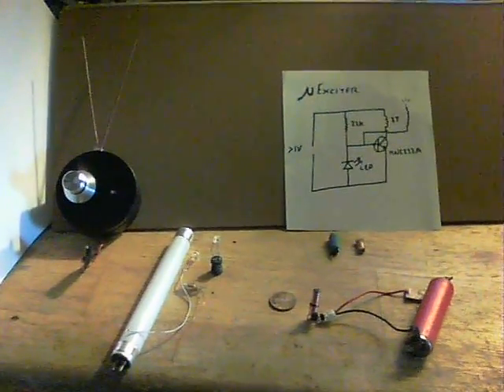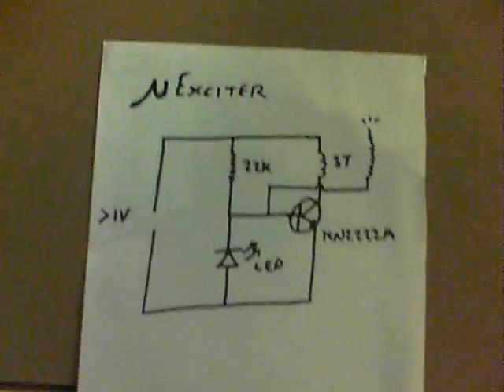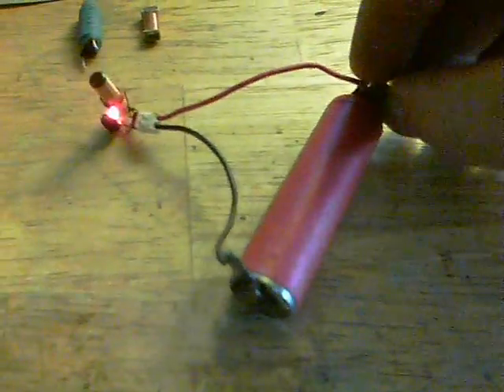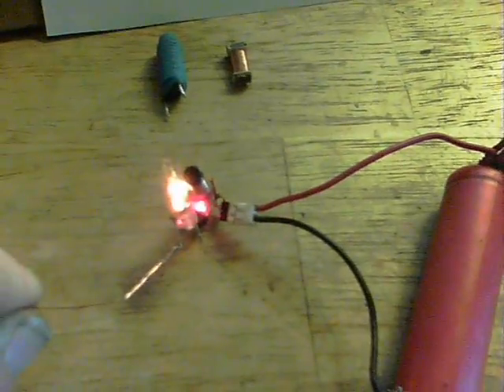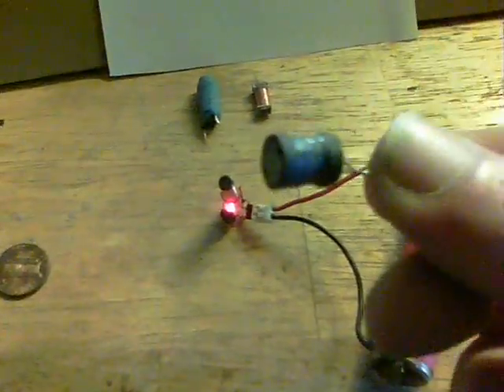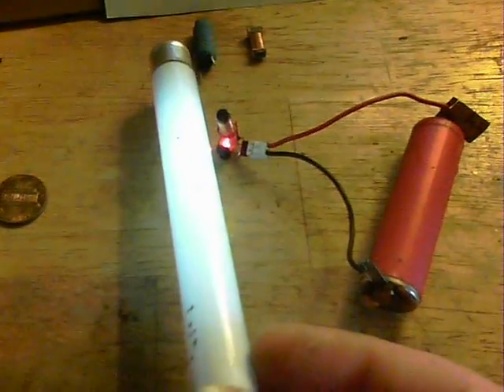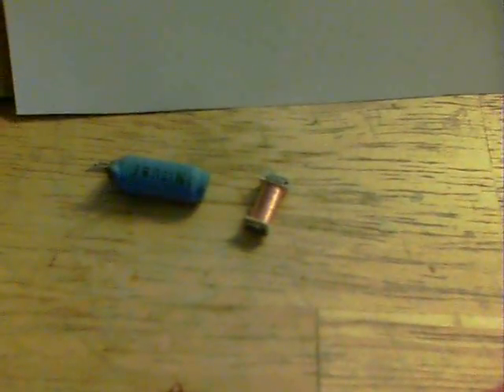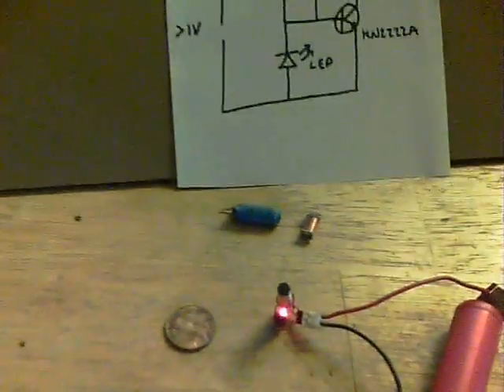Micro Exciter - Worlds smallest ?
Continuing on with solid state wireless energy, I thought i'd look into making the smallest Slayer circuit type exciter that I could.
Here is the uExciter.
250 winds of 24V ex-relay wire were wound onto a salvaged ferrite piece, found in a busted PC power supply. 3 turns of 24 gauge wire are wrapped around it.

In the diagram, I forgot to draw the positive and negative connections. The positive is at the top, the negative below.

The circuit will run from a fairly depleted Ni-MH AA and upward.
It's not hugely startling in output, but doesn't need a variable capacitor, which I was surprised about. The original intention had been to mount the components on top of such a capacitor.